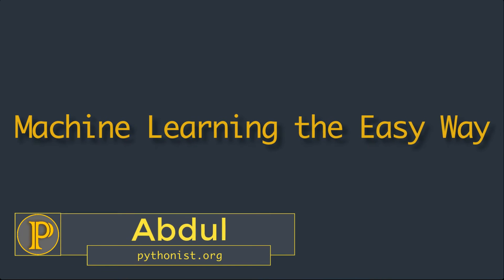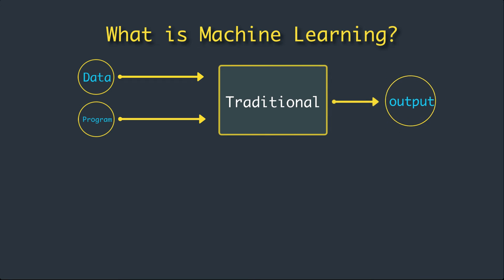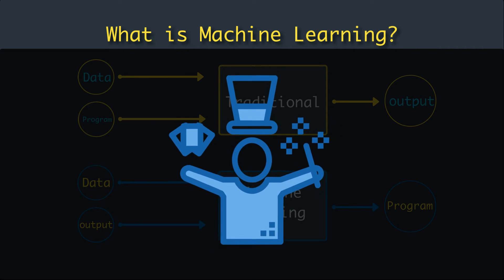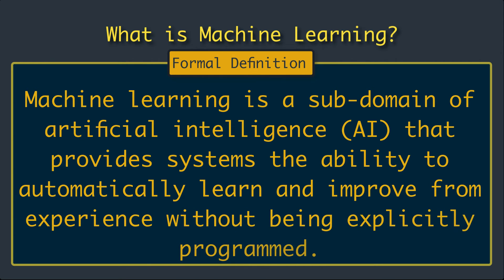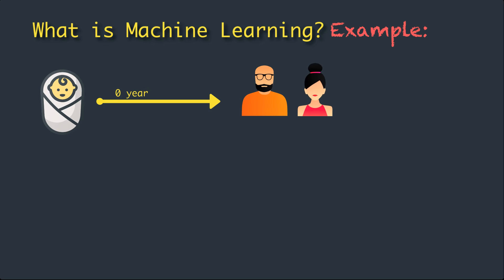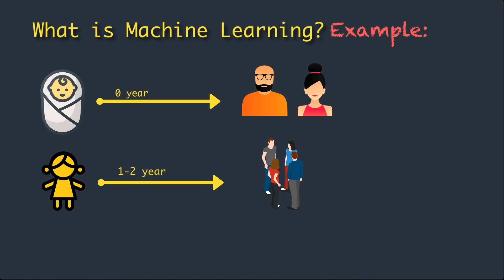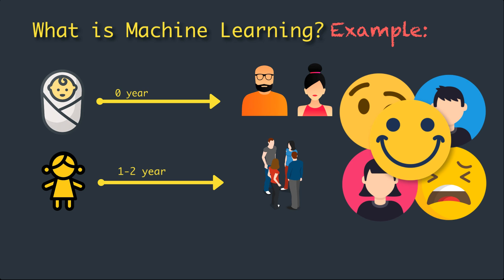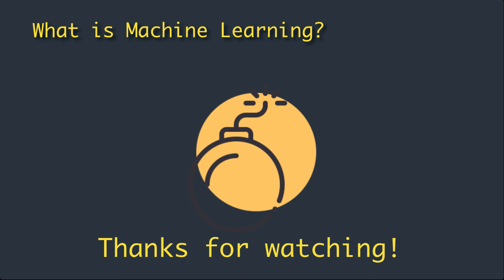A brilliant introduction to Machine Learning | Machine Learning Basics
In this video, you are going to get a brilliant introduction to Machine Learning. We'll cover what machine learning is for a layman, how it works and how it is different from traditional programming.